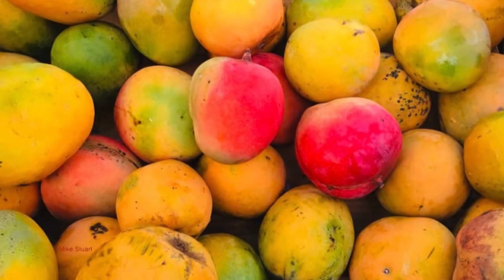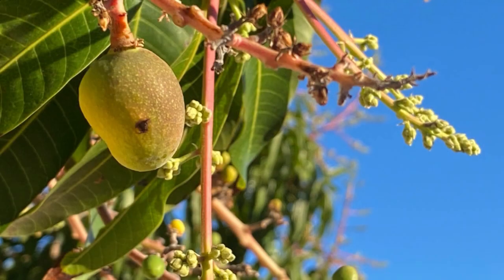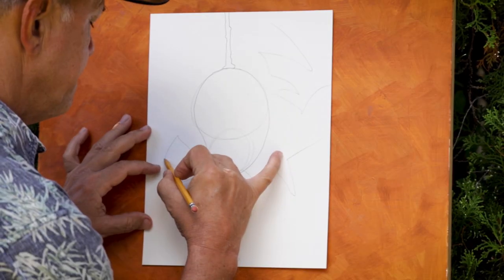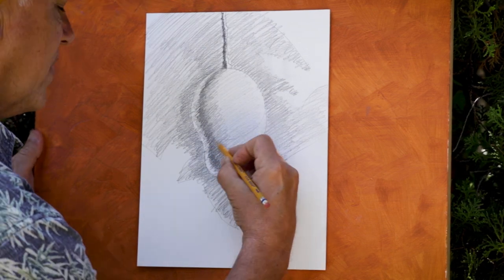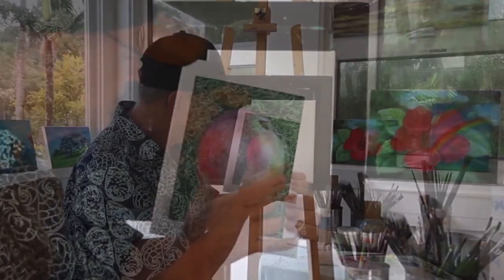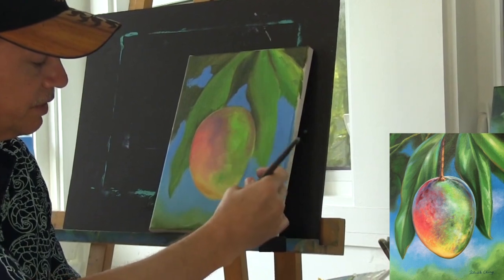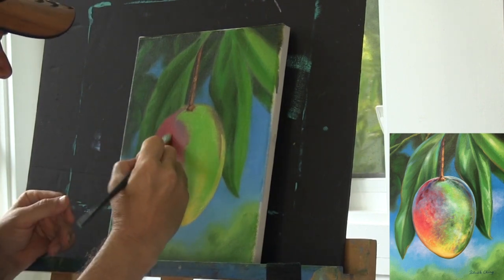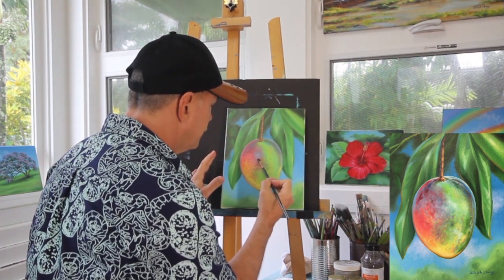Painting Mangoes Episode 50 Painting In Paradise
On this episode of Painting in Paradise, we’ll learn about mangoes and how they got to become so loved in Hawaii.
Join nature artist Patrick Ching and learn how to draw a mango, and then how to paint one.
All this and more on a deliciously colored episode of Painting in Paradise!